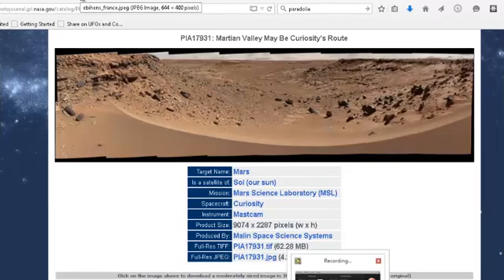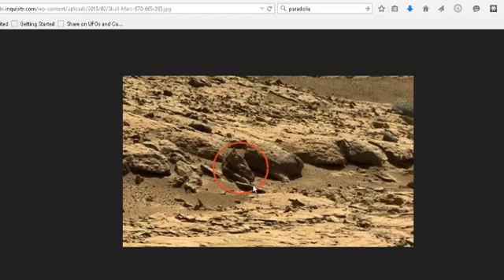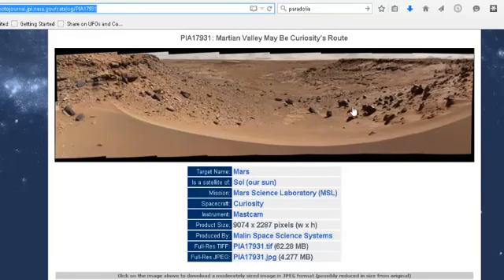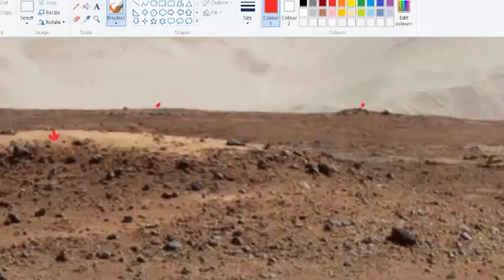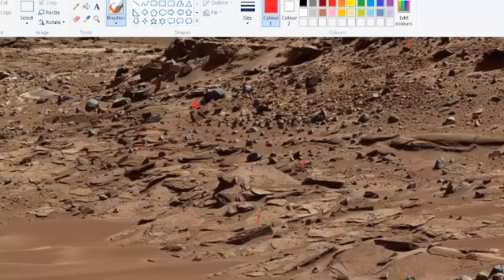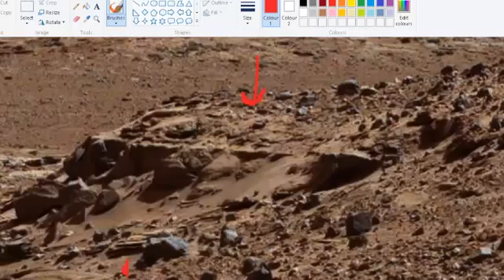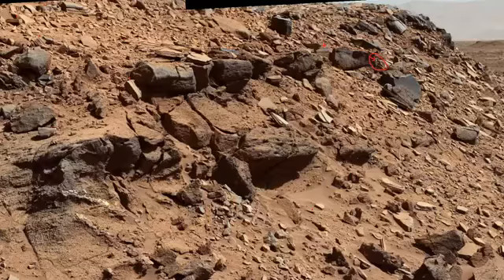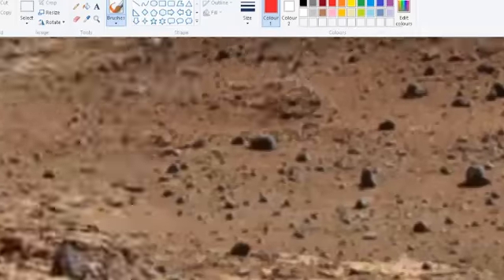World War Mars The Remains of a Civilization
We can see so many anomalies in only one single image taken by the Curiosity Rover on Mars. Here we can appreciate the remains of a small civilization after what it seems like a World War on Mars.